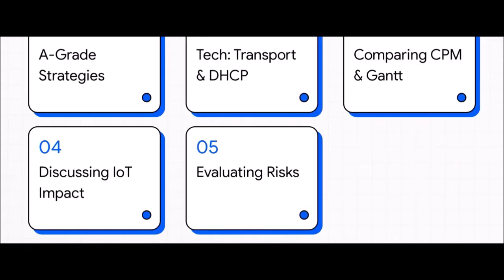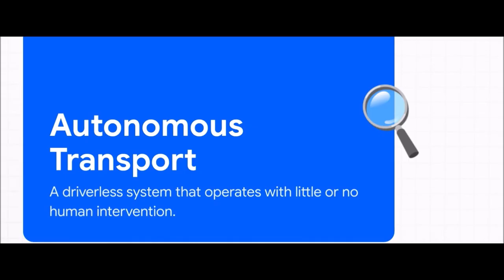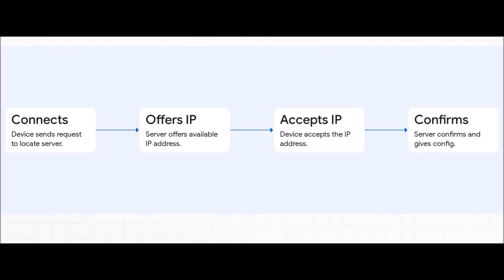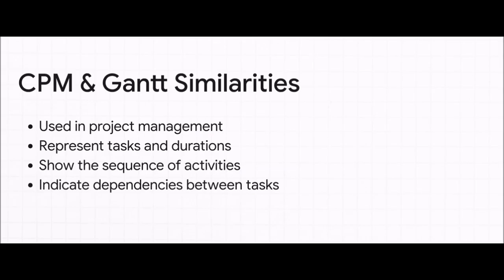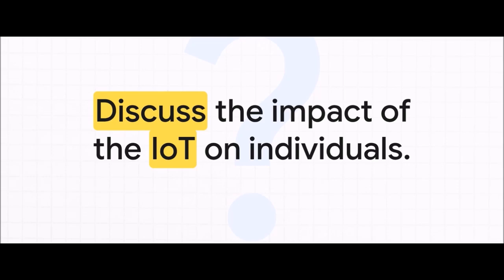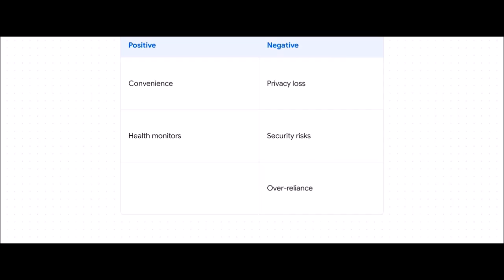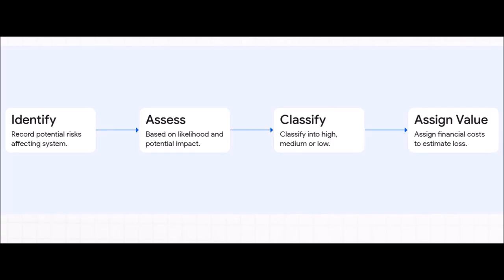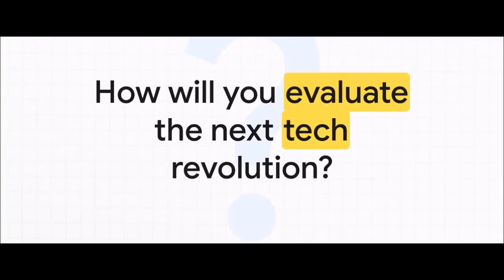Paper 3 IT November 2025 cambridge 9626 32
Cambridge Exam tips for IT paper 3 based on November 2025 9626/32